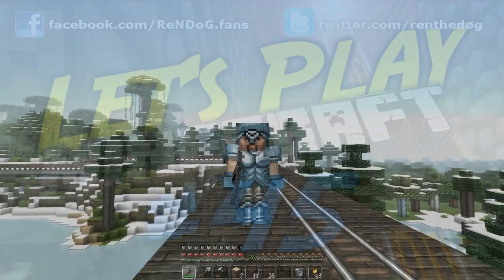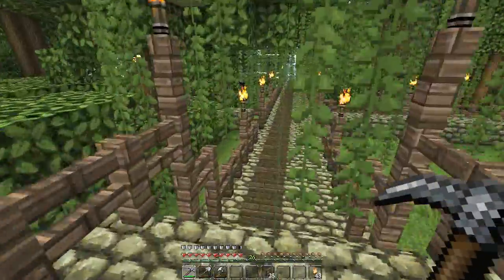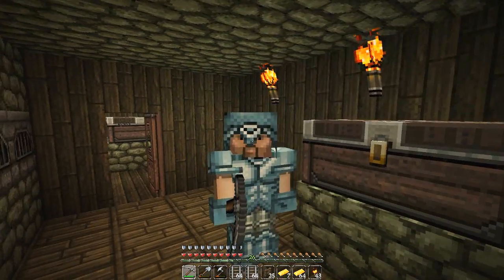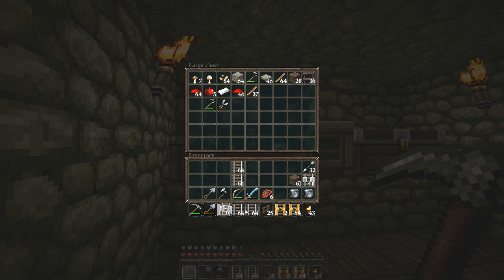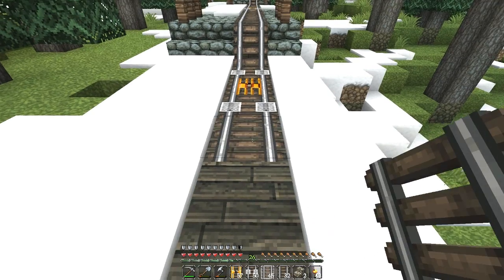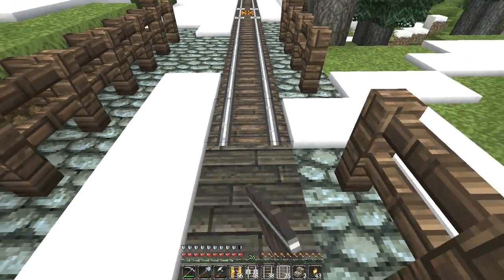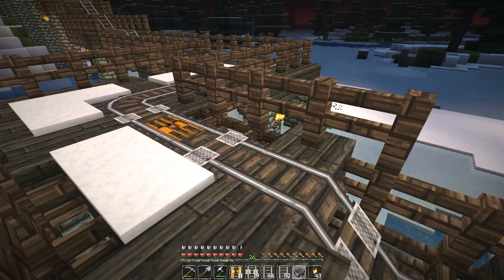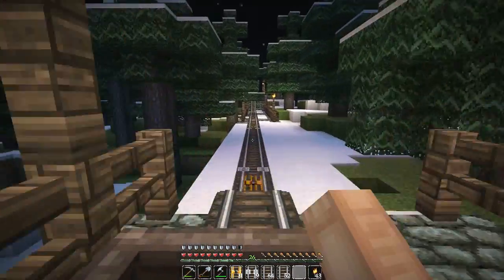[Part 45] Let's Play Minecraft - Power To The Rails!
ReNDoG attempts to power-up The Great Railway - will he succeed?!

RENDOG'S YOUTUBE CREATOR STUDIO:

Hardware:

4TB Harddrive (Storage + Applications)
2TB Harddrive (Windows installation)
16GB RAM

Software:

OS: Windows 10 64bit
Video recording: Dxtory, Nvidia Shadowplay
Audo recording: Audacity
Editing: Sony Vegas Pro 13
Design: Adobe Photoshop 64bit